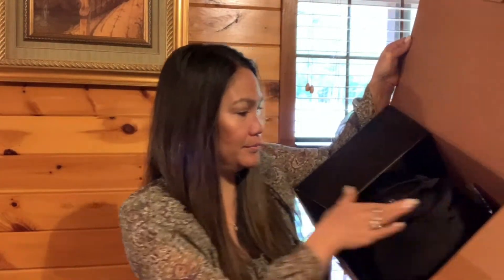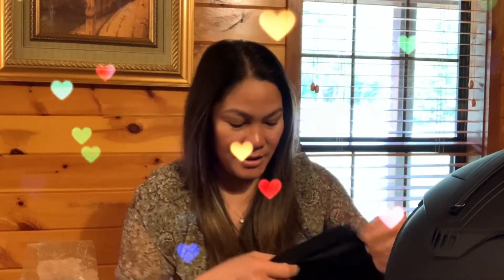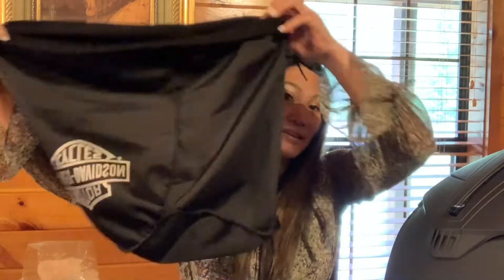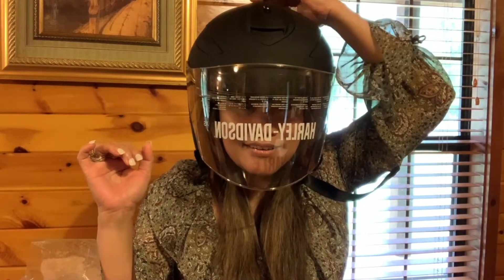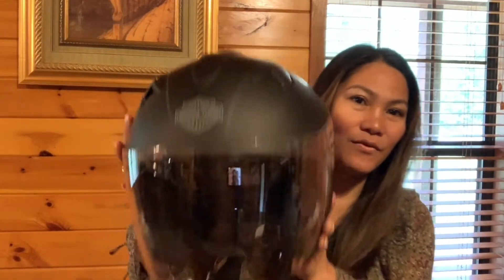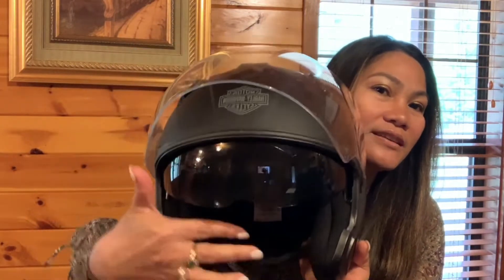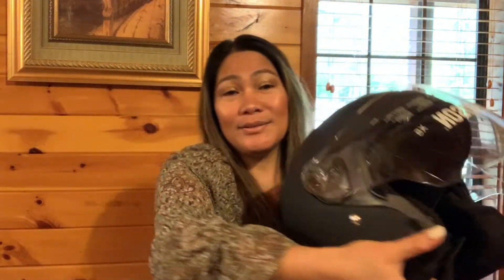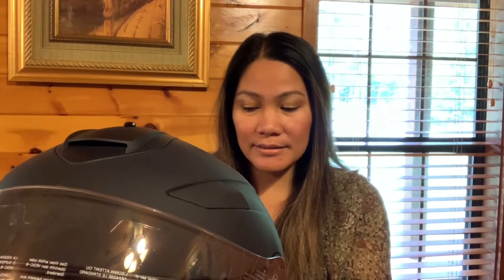Harley Davidson Helmet Unboxing